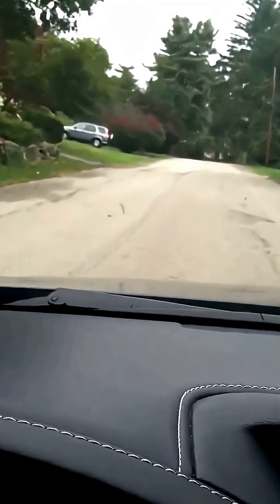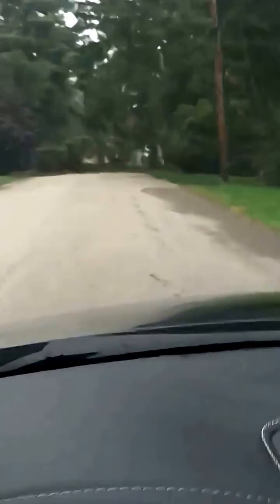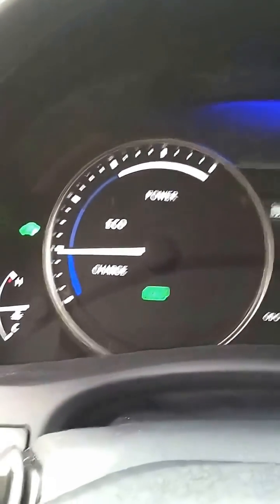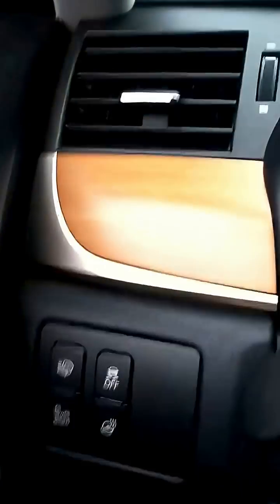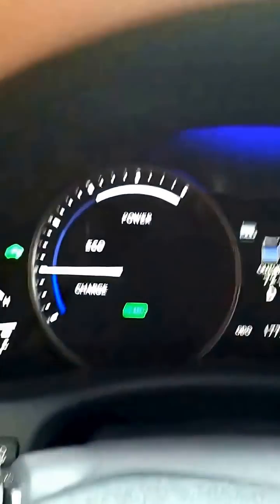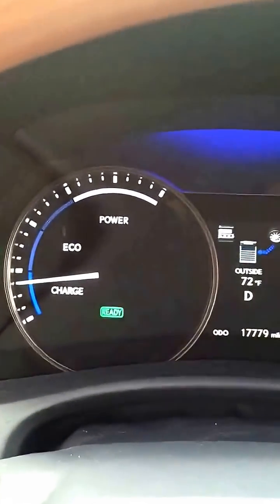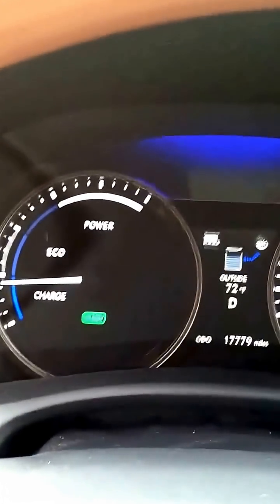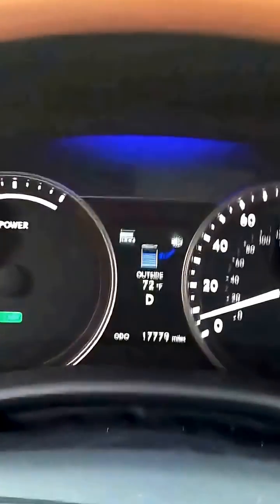Green Living Guy Tutorial regenerative braking on Lexus GS 450h Hybrid Electric Car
Seth Leitman, The Green Living Guy So during the test of the 2013 Lexus GS 450h hybrid electric car, Seth noticed the regenerative braking on this car was very dynamic so he created this film. This in part is a tutorial on how regenerative braking works overall but more importantly in the 2013 Lexus GS 450h Hybrid Electric Car.  This is a very luxurious hybrid electric car that enjoyed a 35-45 mile per gallon fuel economy during the test. Here's a sample of the week long test.